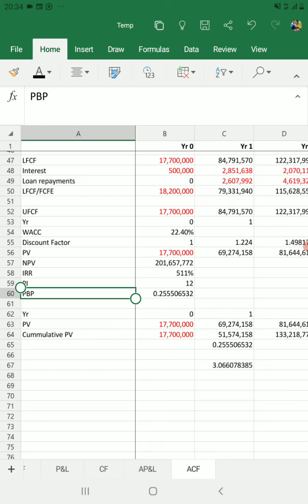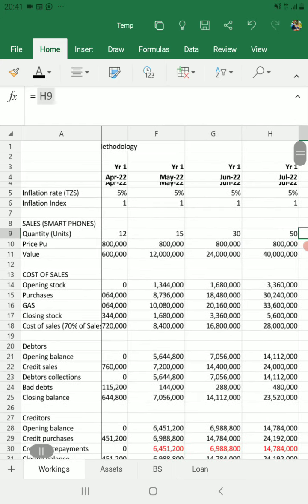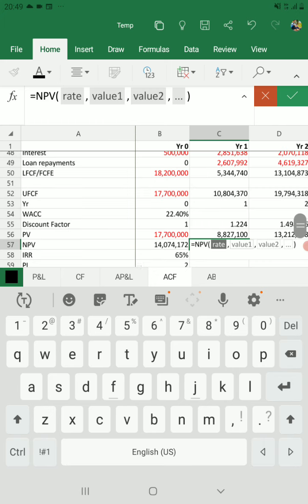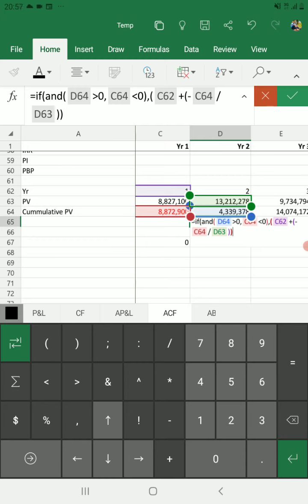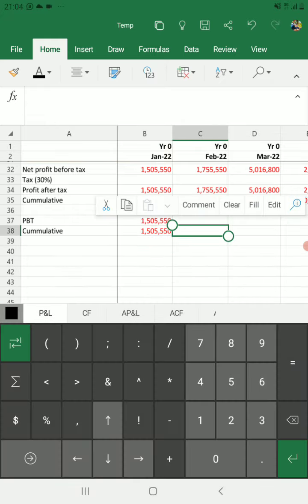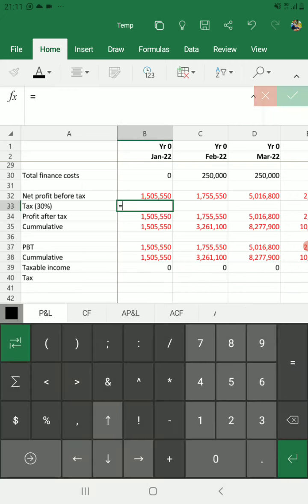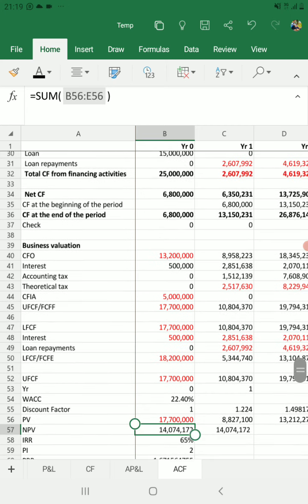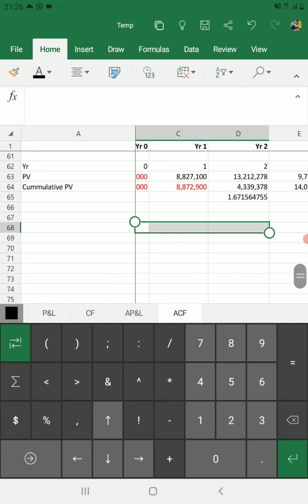Financial modeling using Excel on Android - Lesson 18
In this lesson, we are going to learn how to use business valuation metrics to detect problems in projected cashflows and how to locate specific problematic areas in your projected numbers.

You can download the Excel file used in this tutorial